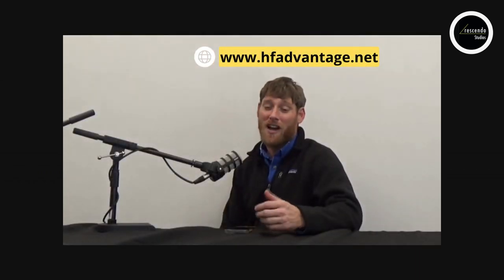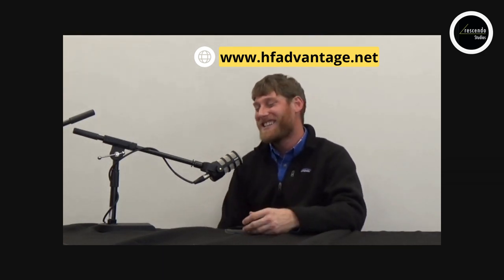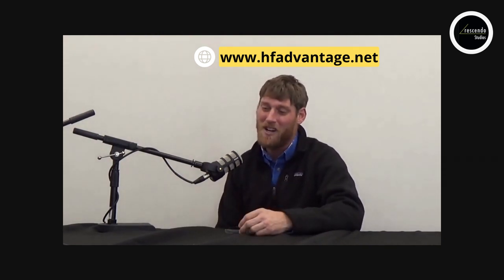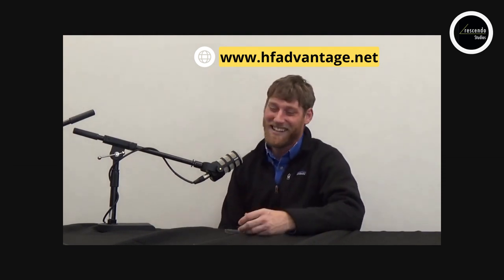Home Inspection Tips for Buyers | First Time Buyer's Resources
Welcome first time home buyers! Are you looking to purchase a property in 2023? It's important to have a home inspection. They are vital to ensure the house is in good condition and to protect your investment.

Watch and listen to Andy Stallings, a Licensed Home Inspector in Northern Virginia, Maryland, and Washington DC (DMV) area.